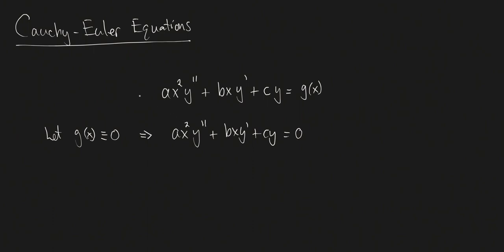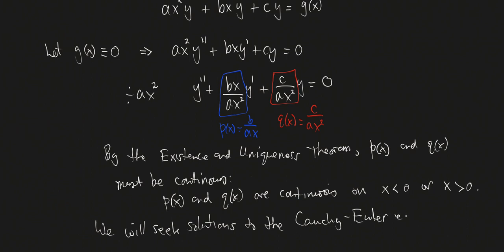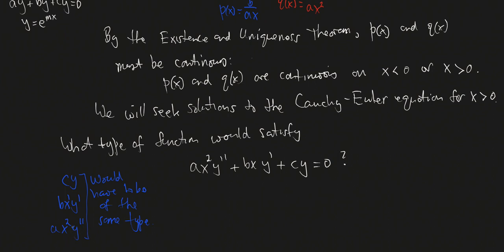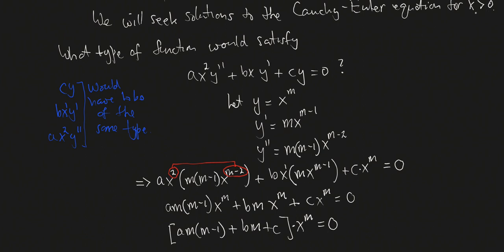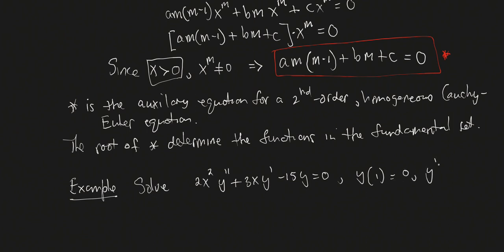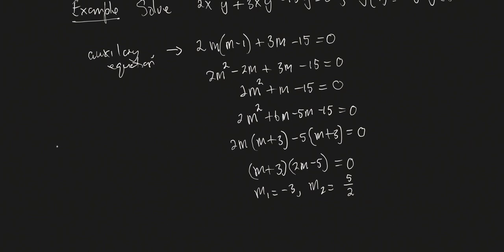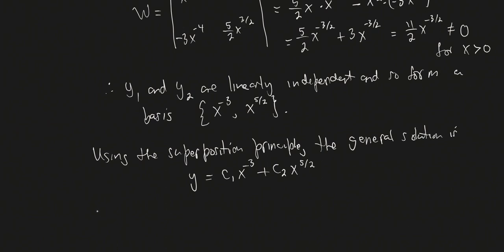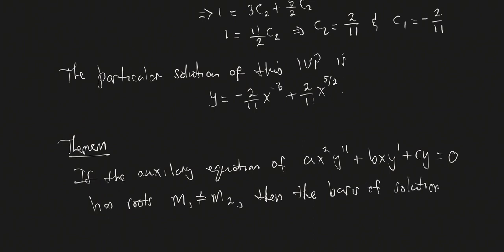34 Cauchy Euler Equations